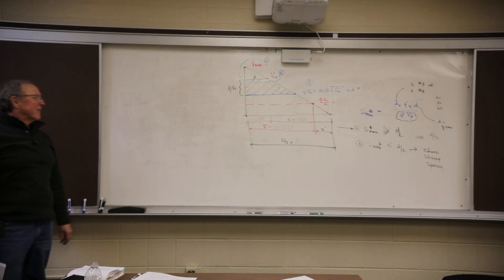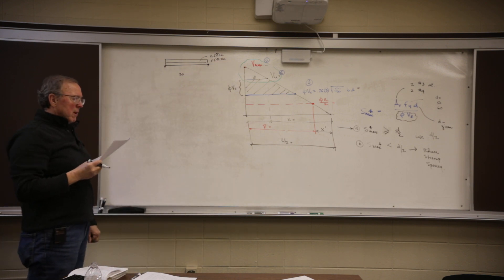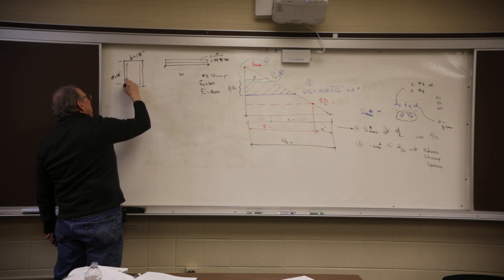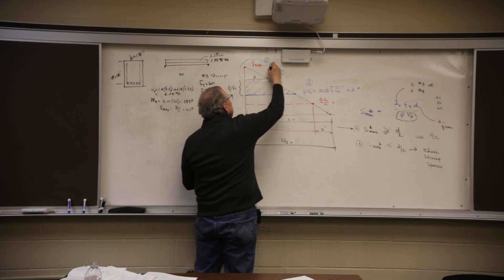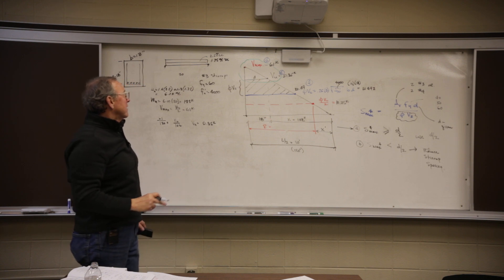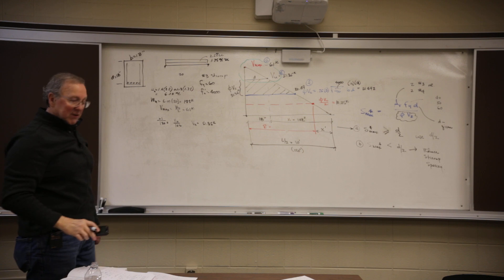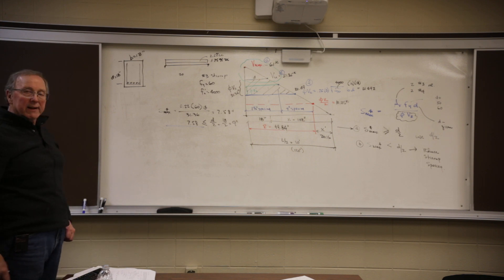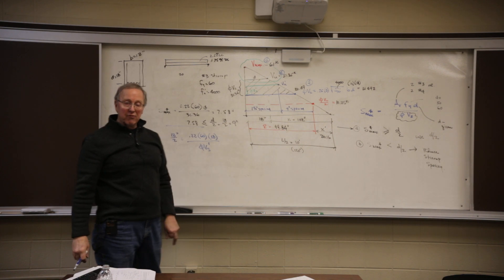MVI 8106, March 23, #5